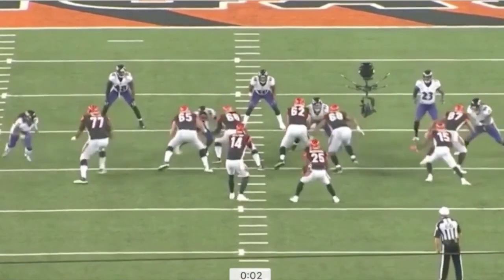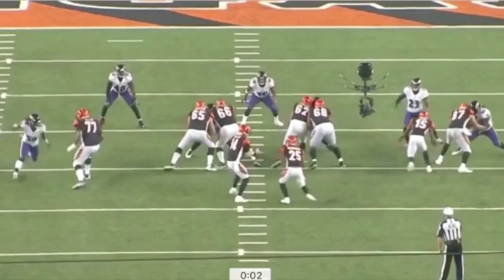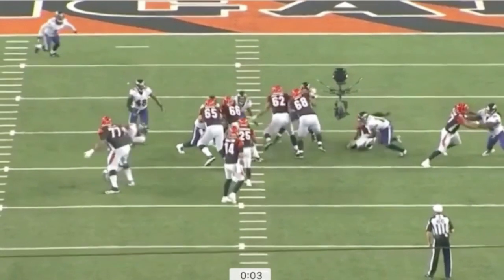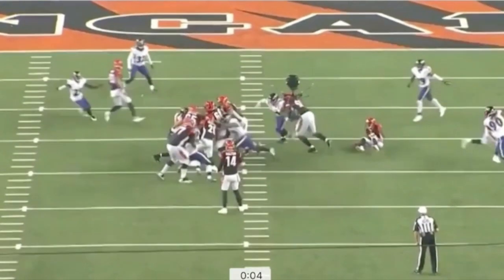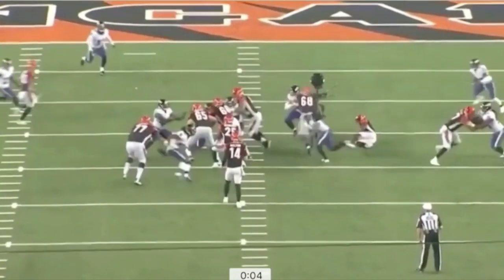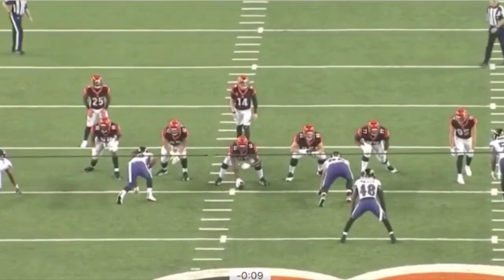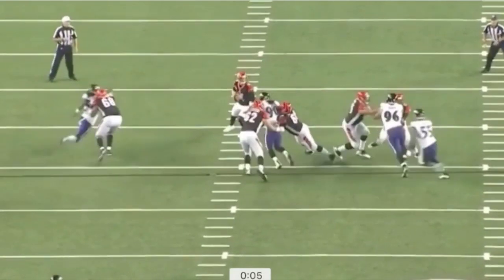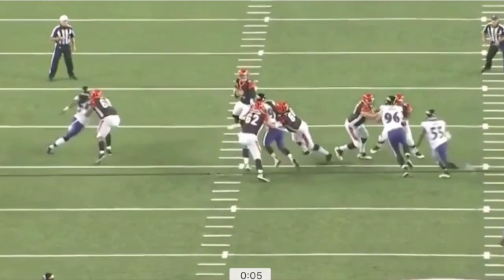Tim Williams - pt. 2 (vs. bengals) - Joey Flex Breakdown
a breakdown of two plays that focus on ravens OLB, Tim Williams.